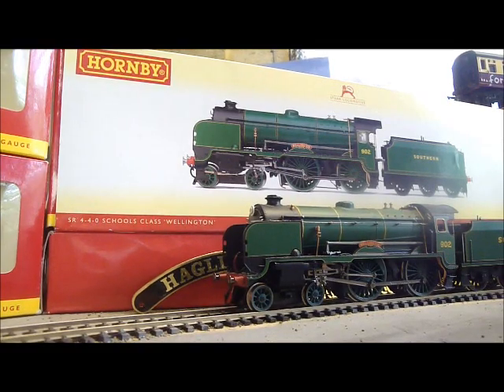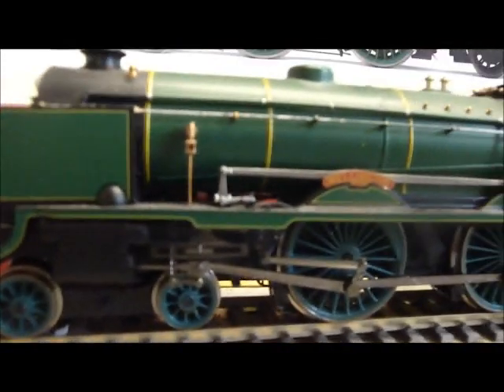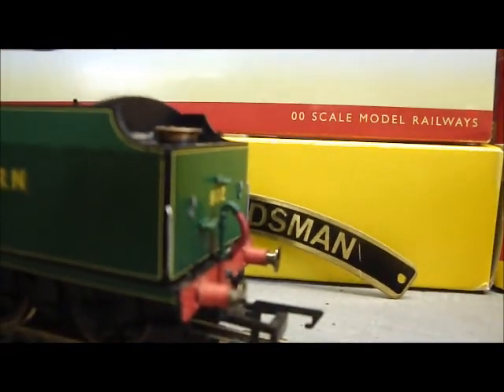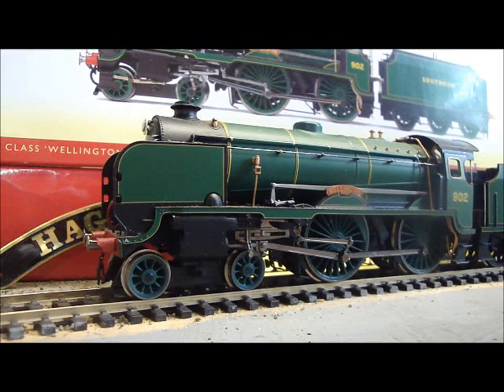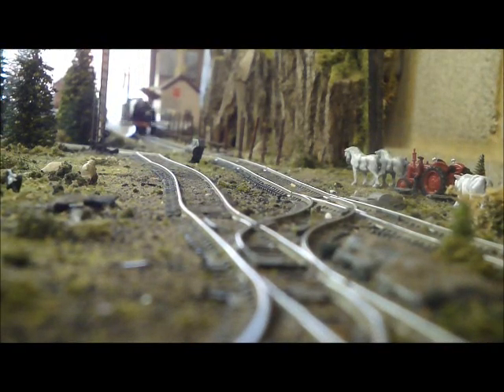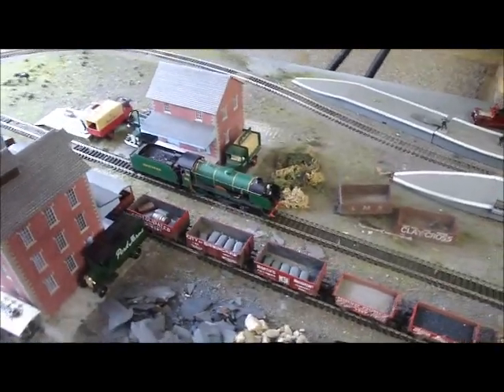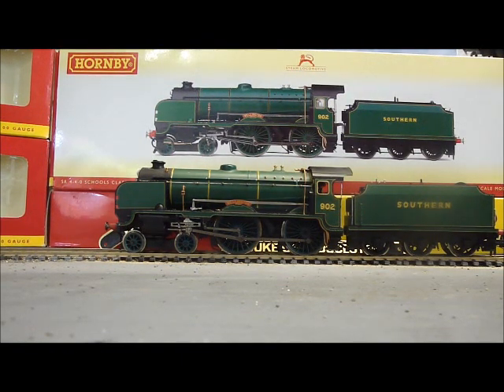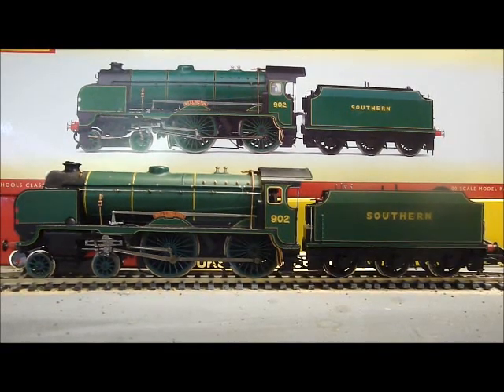Model Railway Reviews: Hornby's Schools Class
Welcome to the first professional review of an engine for Model Railway Reviews: that of "Wellington", the Schools Class locomotive from Hornby.